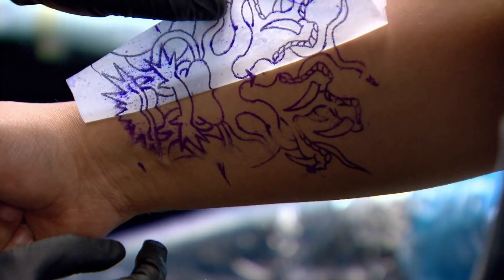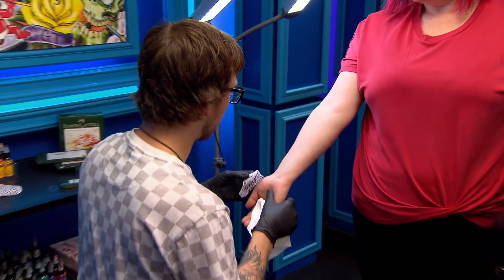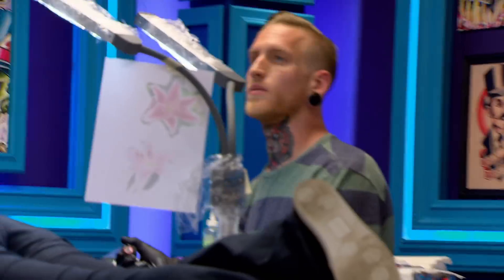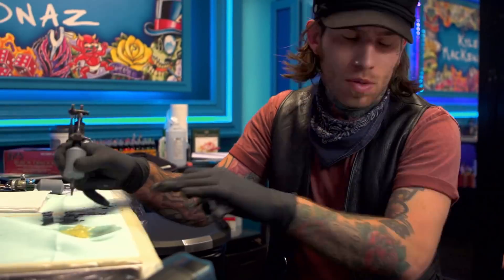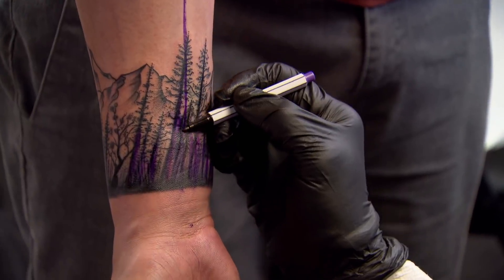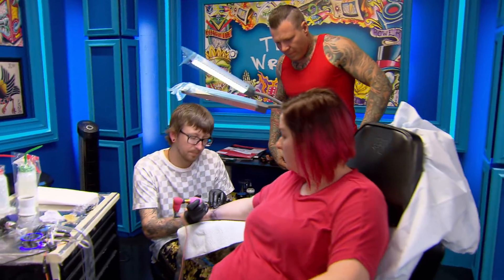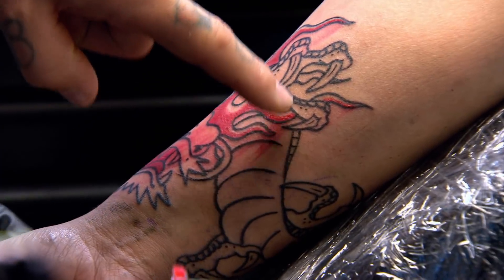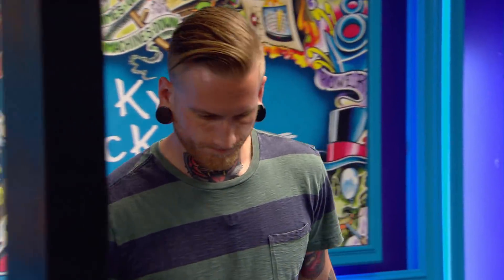'Everything Is Going Wrong' Official Highlight | Ink Master: Grudge Match (Season 11)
Team Cleen has only 6 hours to create wristband tattoos. Can they wrap their head around the challenge? Ink Master: Grudge Match airs Tuesdays 10/9c on Paramount Network.

Cleen Rock One faces off against Christian Buckingham to coach the nation's best tattoo artists as they compete for a $100,000 prize and the title of Ink Master.

Facebook.com/inkmaster
Instagram.com/inkmaster
Twitter.com/inkmaster